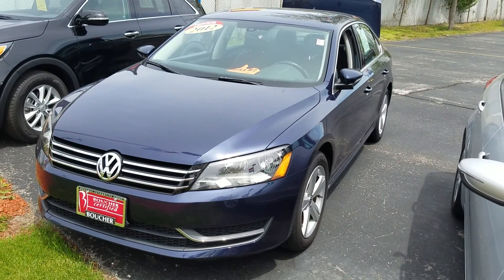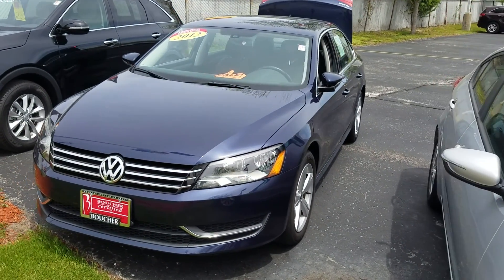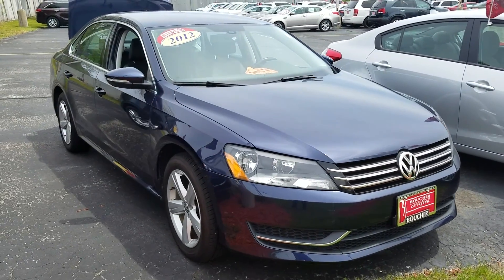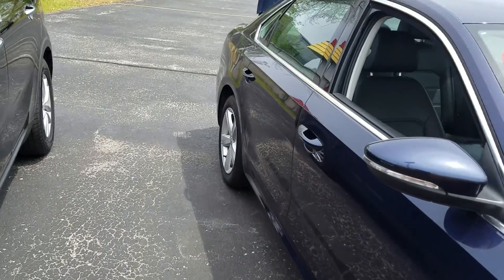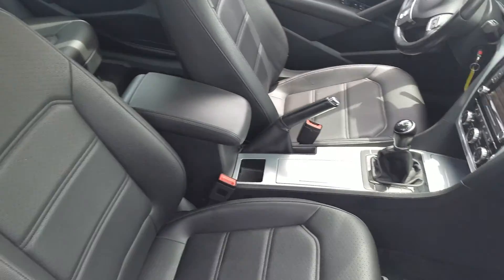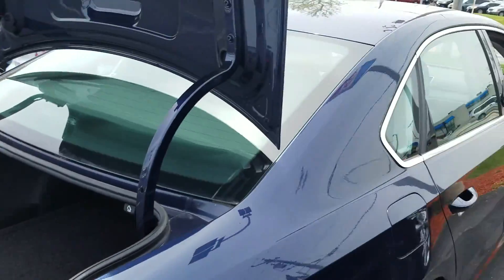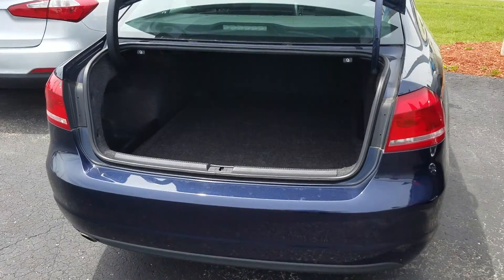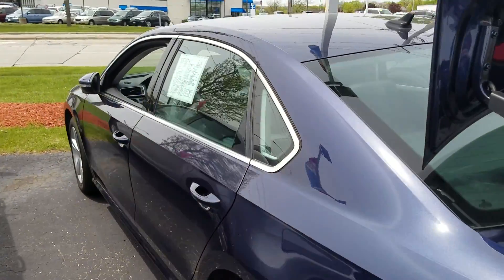Rons 2012 Passat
16k0056 - MF JR